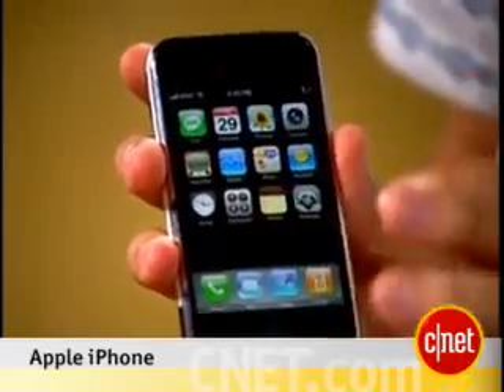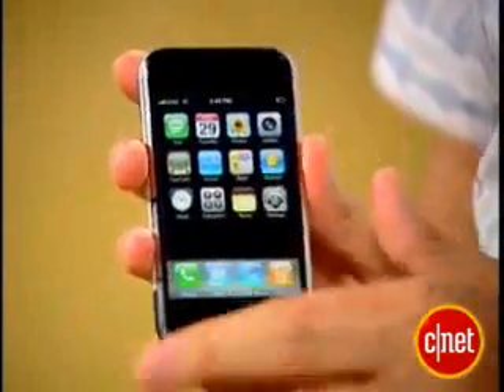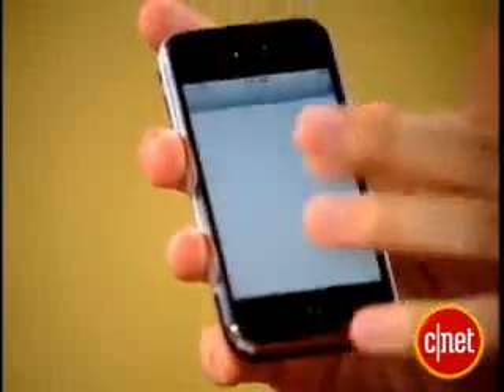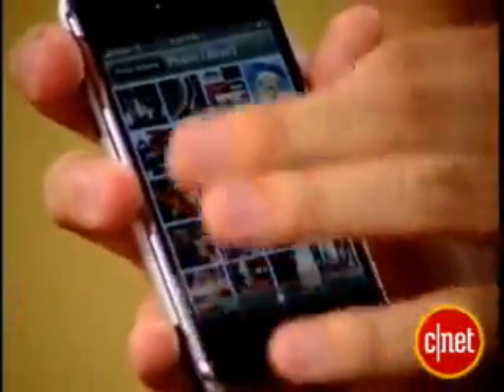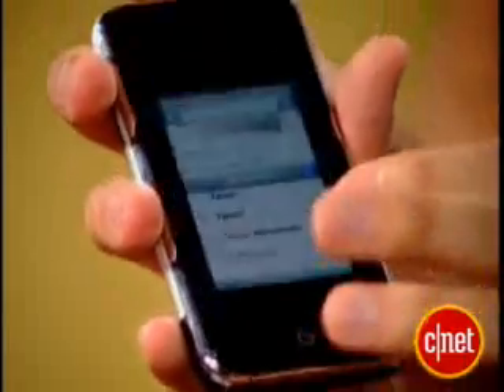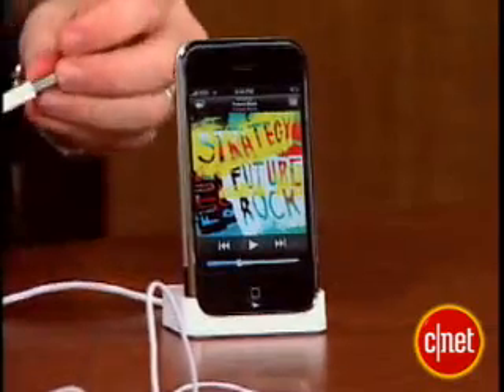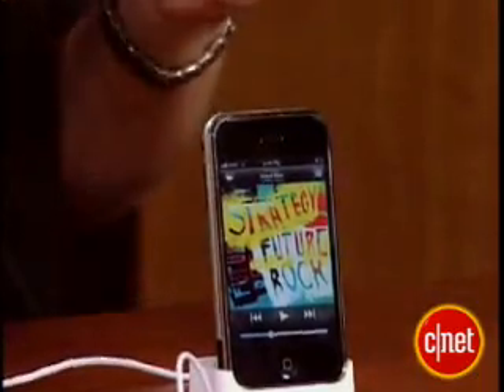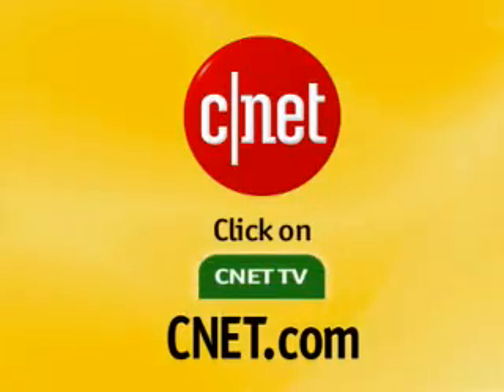Apple iPhone Review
Here is a brief review of the Apple iPhone.